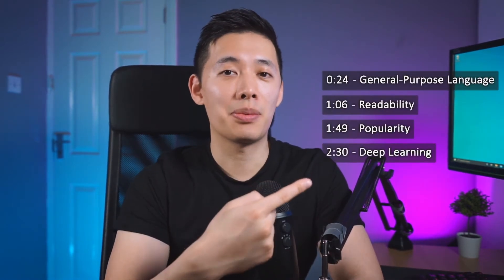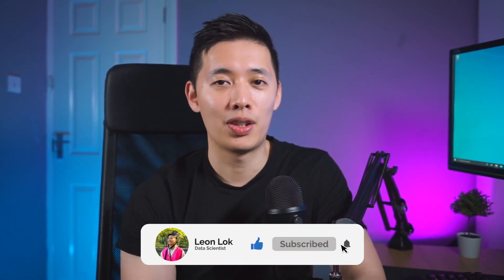Why Python Is Better Than R for Data Science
In this video, I'll explain why I think Python is better than R for data science.

0:00 - Intro
0:24 - General-Purpose Language
1:06 - Readability
1:49 - Popularity
2:30 - Deep Learning

MY GEAR:
🎥 Sony A7ii Camera
🎙️ Blue Yeti Mic
🗜️ Tonor Mic Stand
⌨️ Corsair K95 Keyboard
🖱️ Logitech G502 Wireless Mouse
🎧 Logitech G933 Wireless Headset

ABOUT ME:
I'm Leon and I'm a data scientist based in the UK. I create videos about data science, and I try to share my knowledge and life experience to help others grow 🙂

GET IN TOUCH:
As I'm growing this YouTube channel, I'd love to hear from those that have watched my videos.